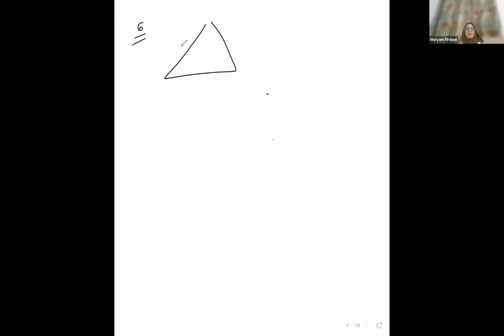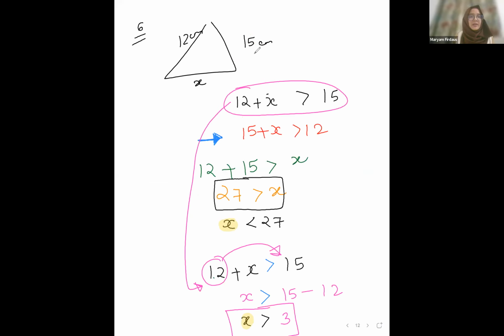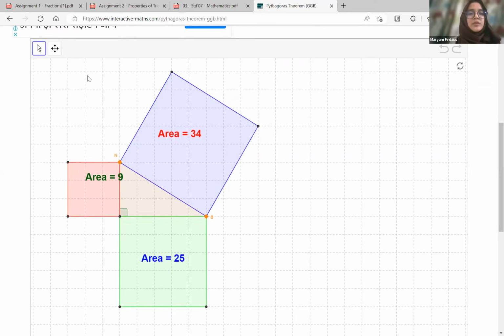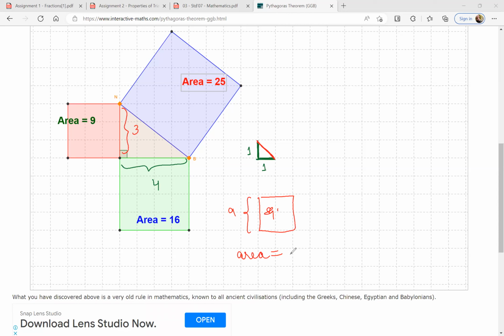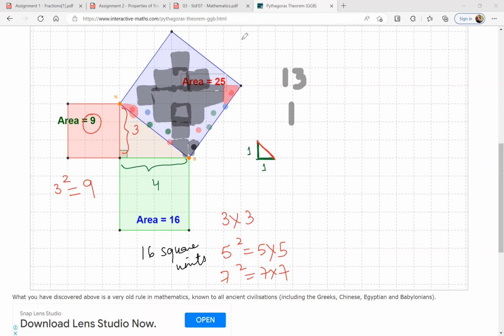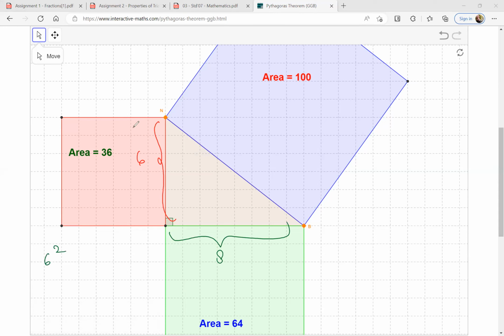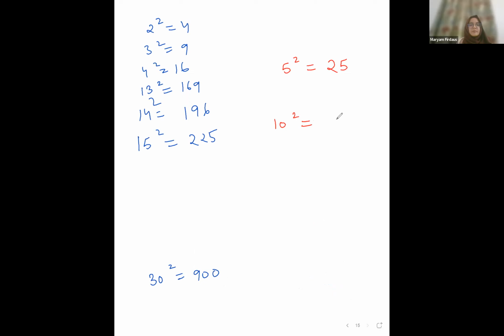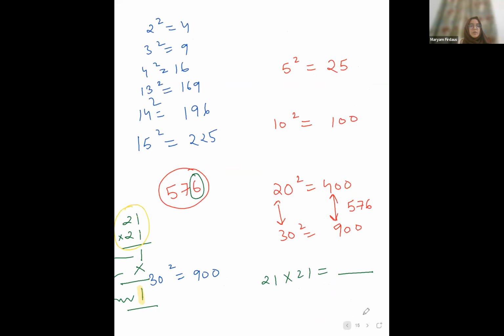Learnivio | Mathematics | Lect 49 | 7th Class | 17-11-2022